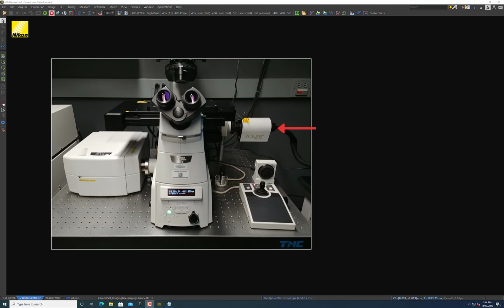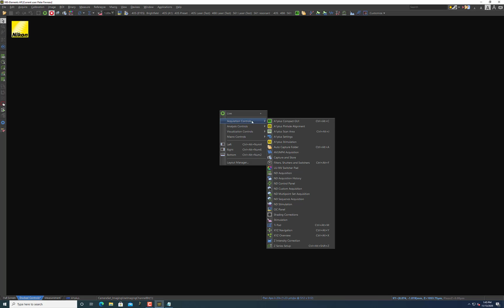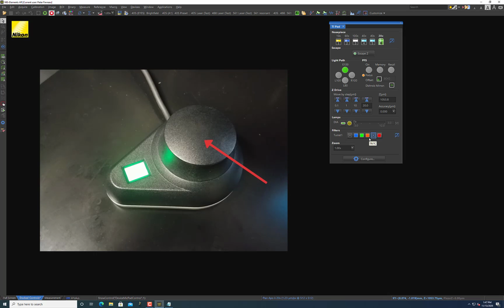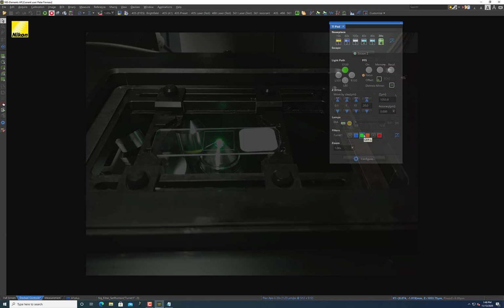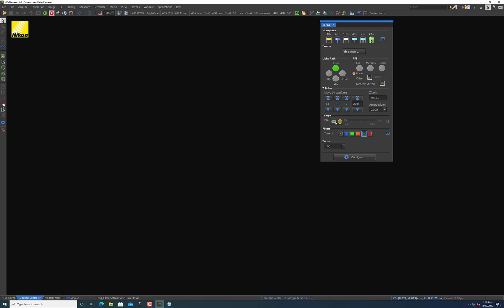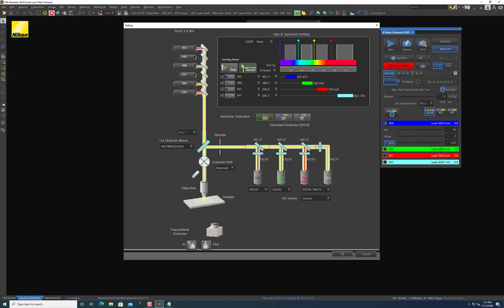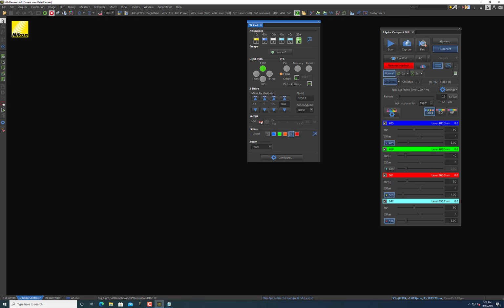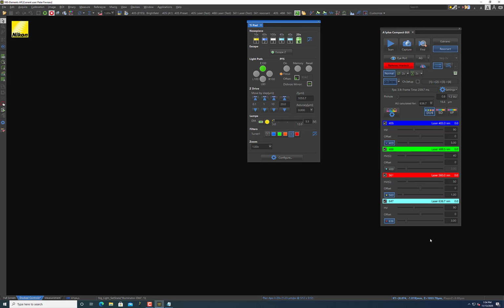LED and brightfield illumination tutorial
I show basic operation of the LED and brightfield illumination modes, as well as addressing common issues users experience with both.